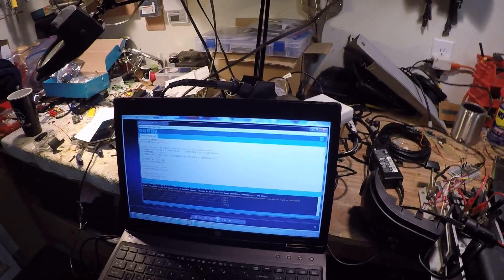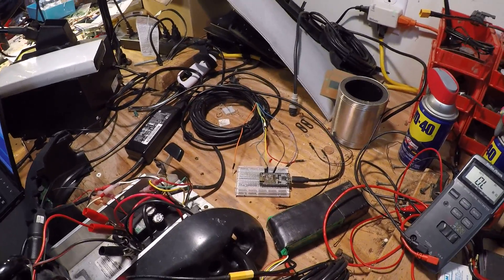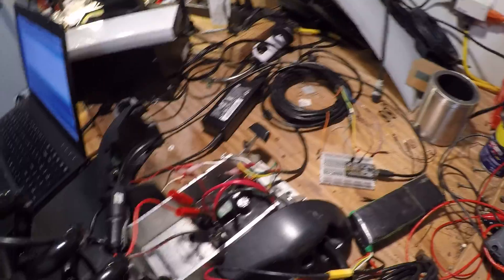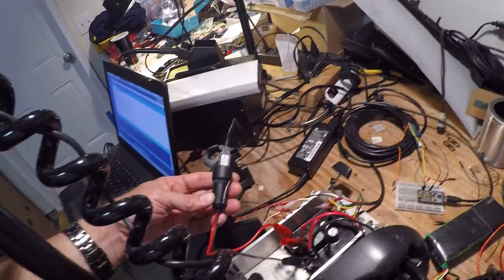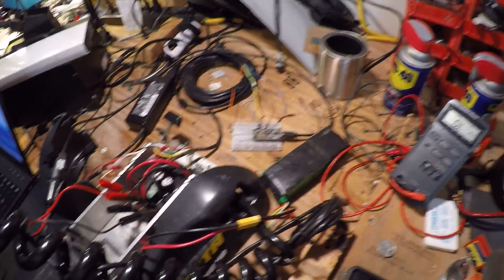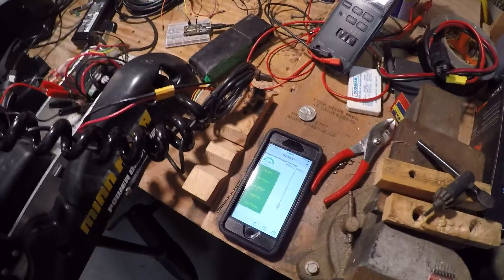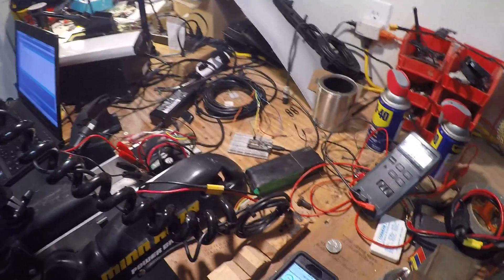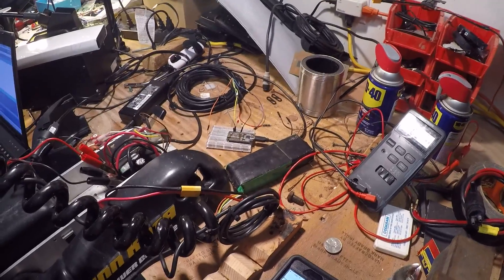Turning Minn Kota with web app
This is a video of the final configuration for using my iPhone to control the turning of a Minn Kota trolling motor